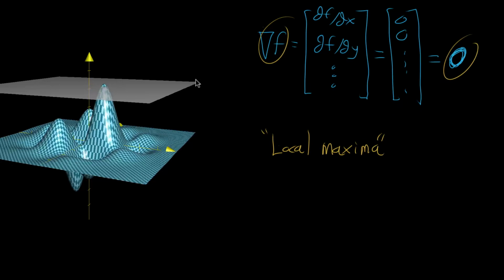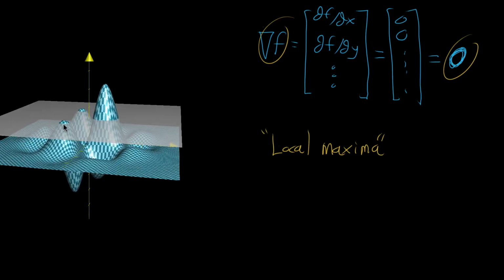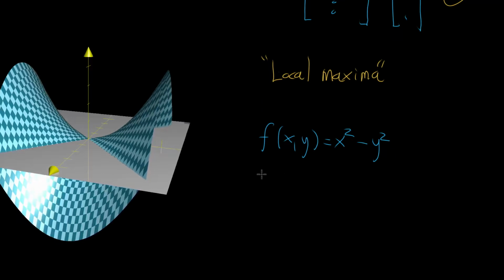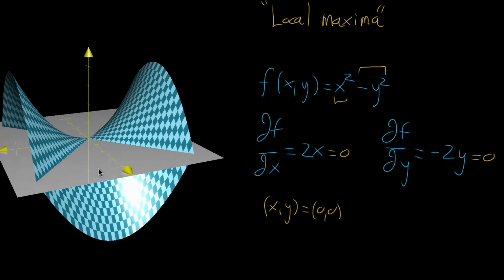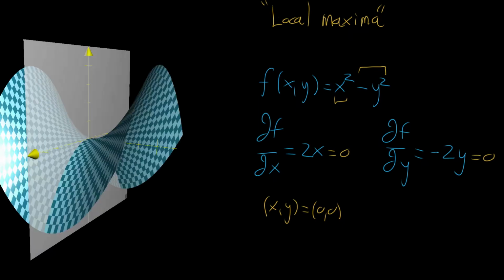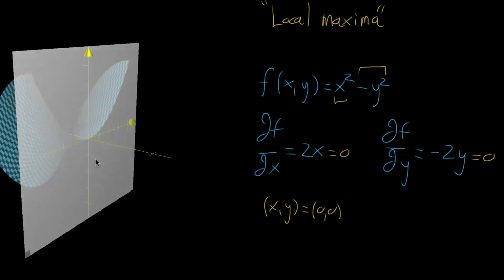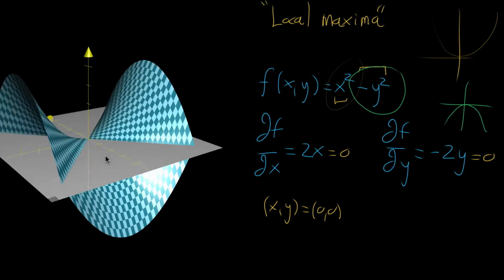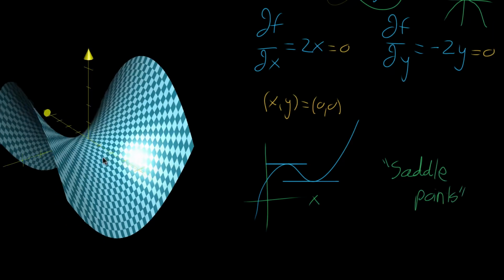Math Multivariable calculus - Saddle points